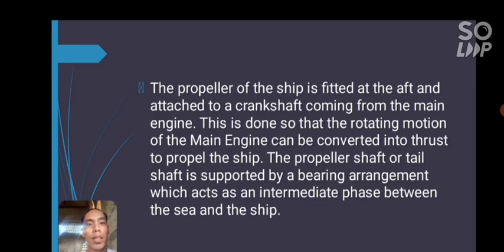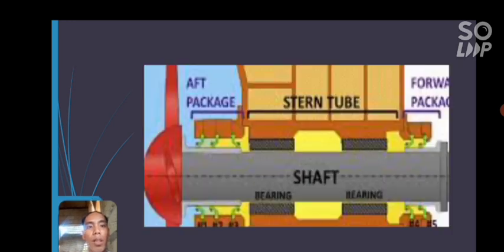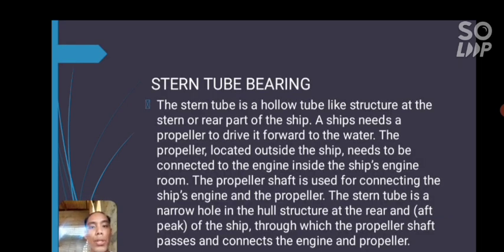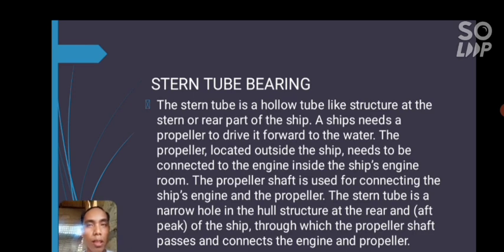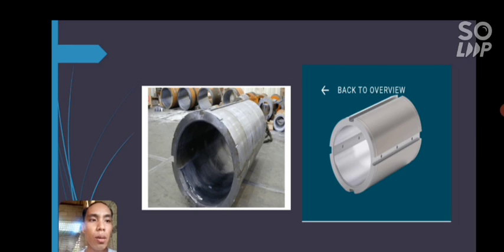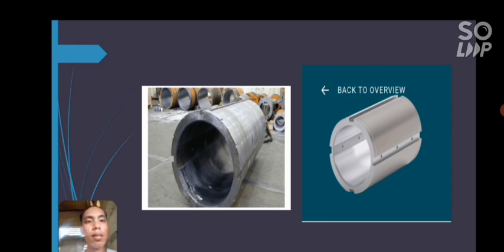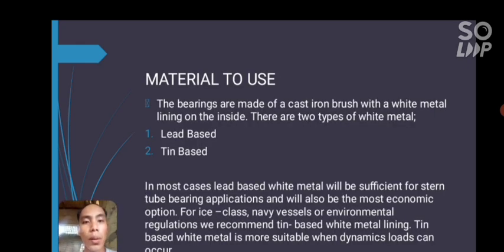December 13, 2021